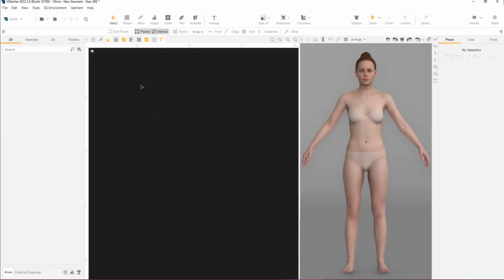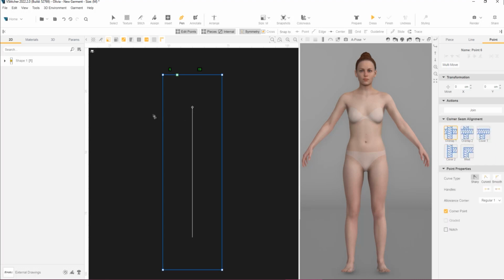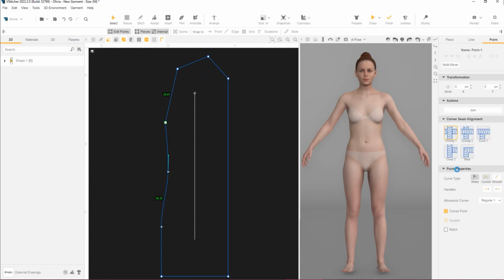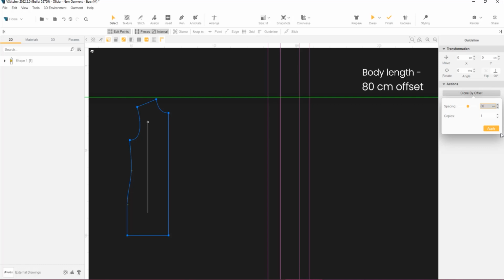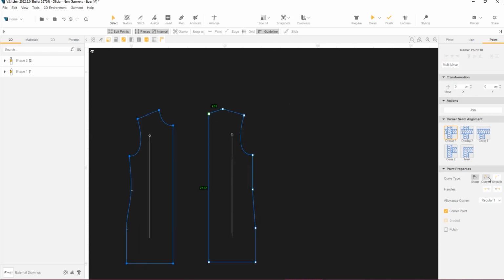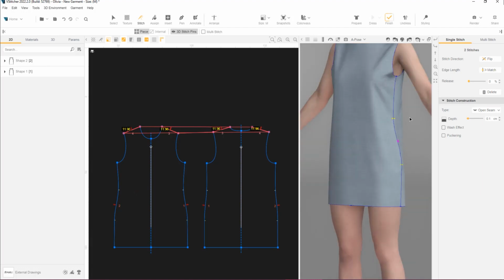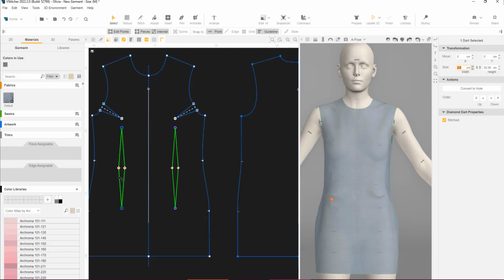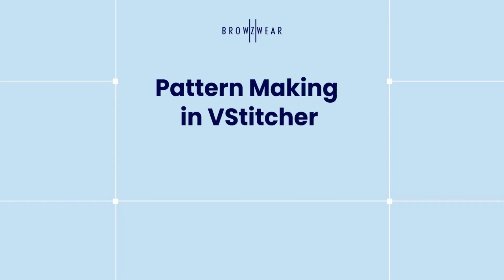Pattern Making in VStitcher: Part 1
In this video, we'll walk you through how to draft a dress pattern using the avatar Olivia's measurements as a reference. Watch as we divide a rectangle into intersections and create points using the pen tool, and then use guidelines to draft the back panel accurately. You'll also learn how to smoothen lines, use handles, and finalize shapes in the 3D window.